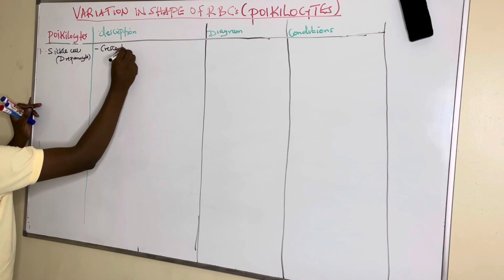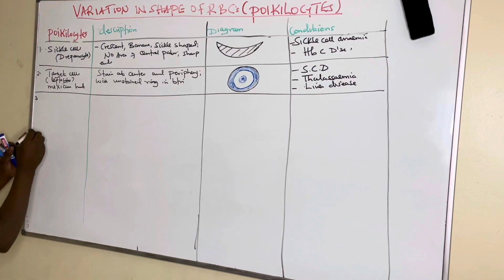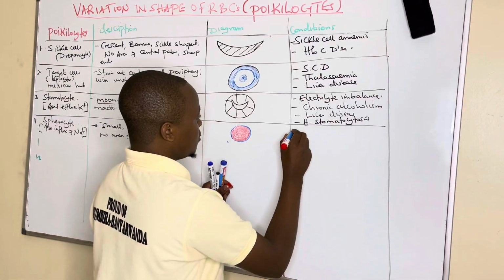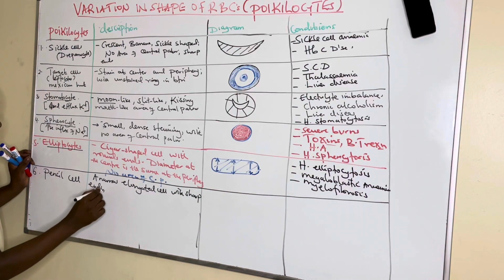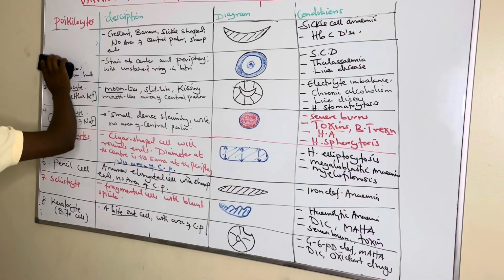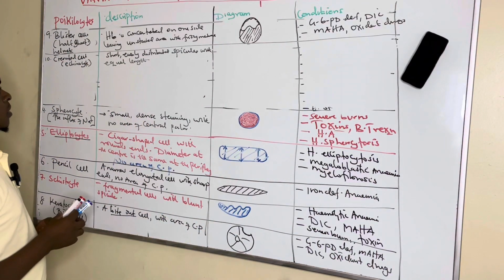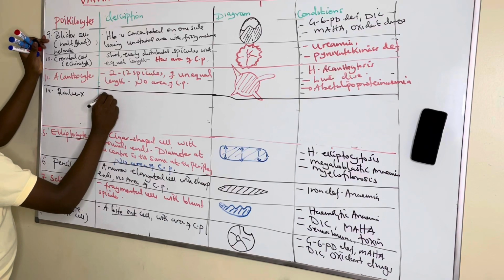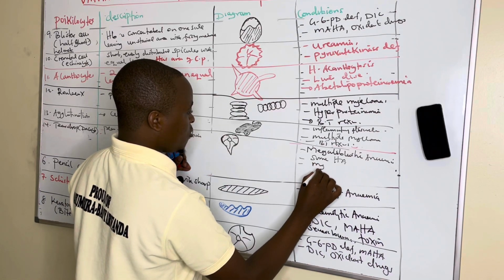Poikilocytes explained | RBC abnormalities | Hematology 2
Explains in details different poikilocytes of Red cells under description, diagram and conditions where they are found.